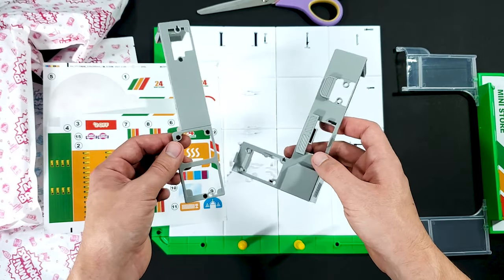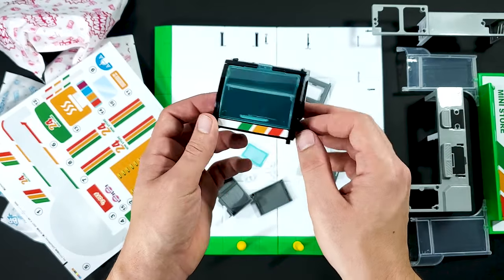Opening & Building the New Mini Brands Convenience Store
I was surprised to find out that this Mini Brands Convenience Store literally has an Exclusive Mini inside that is not even on the collector's list. Join me as I build this convenience store and stay till the end to see how it turns out. I honestly think this is a lot better than the Mini Mart.

Wanna send me something? Send it here:
GB Kuhleen
Skokie, ILLINOIS
60076

---OR---

Street address:
GB Kuhleen
4950 Madison St. #441